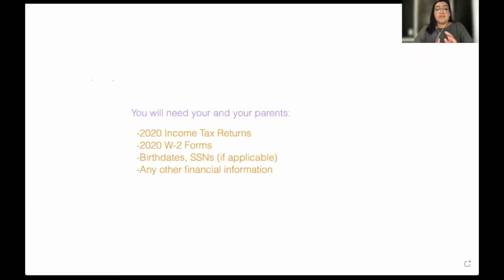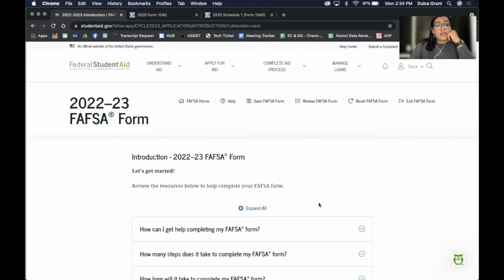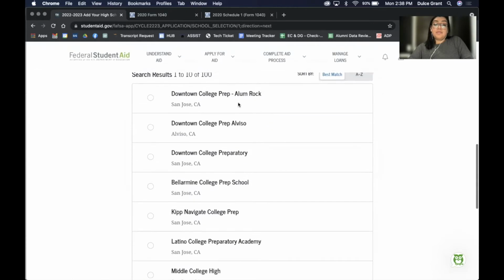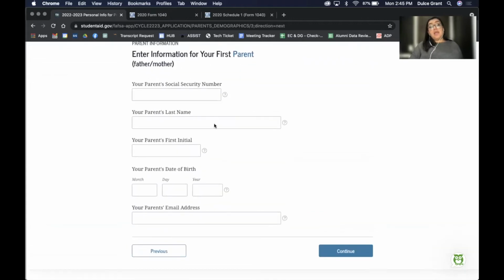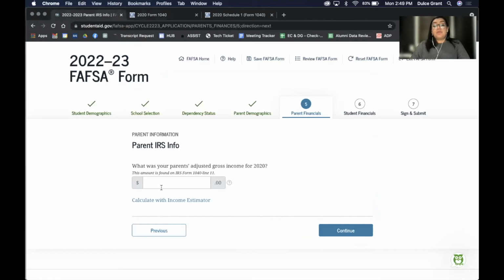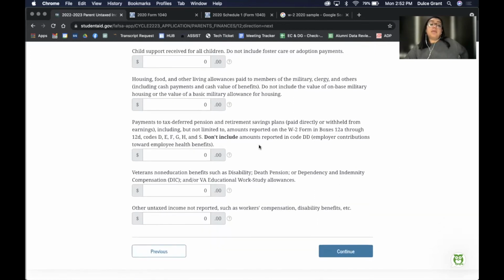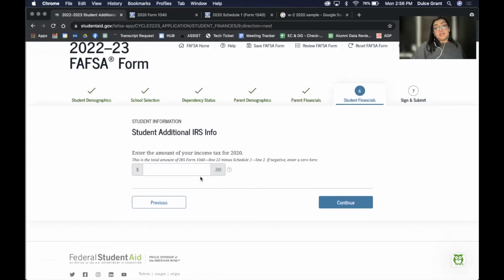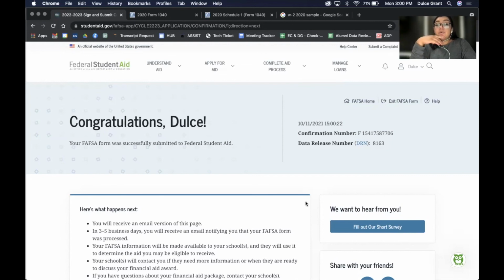2022 2023 STEP-BY-STEP FAFSA Renewal